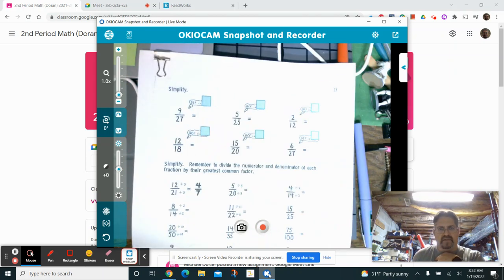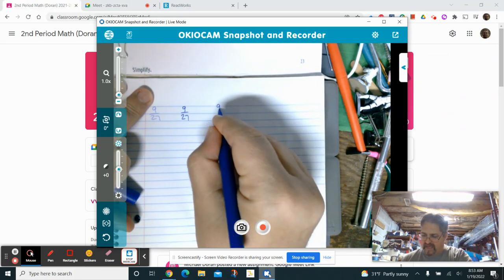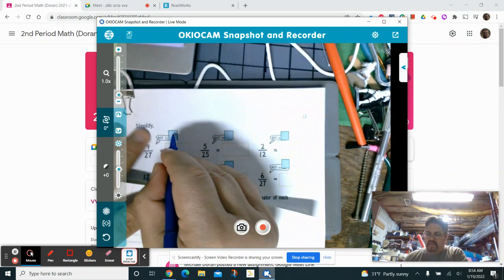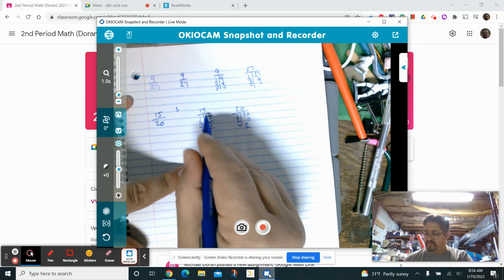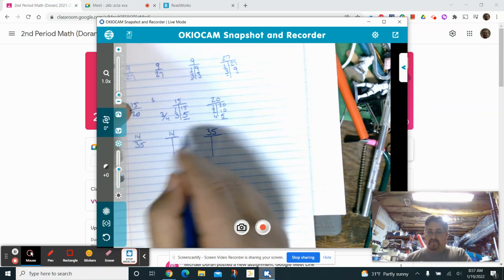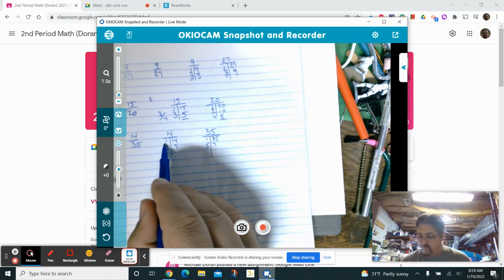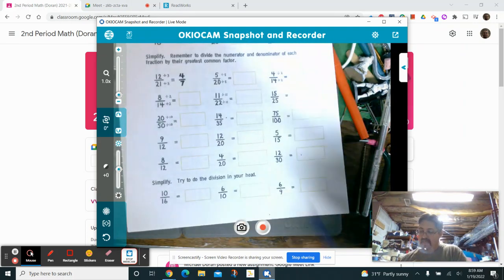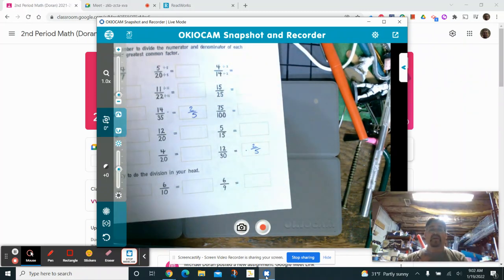Reducing Fractions January 19, 2022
NTI Lesson